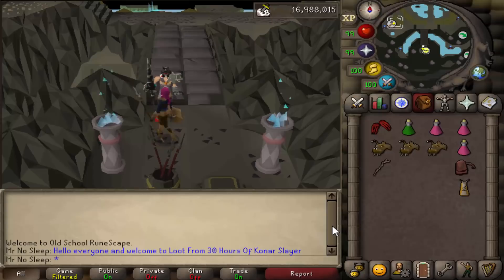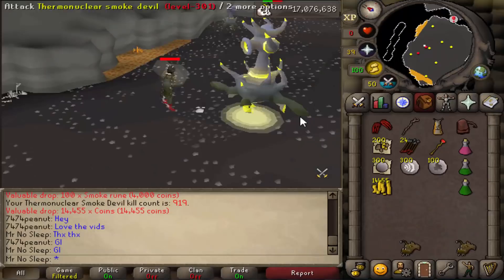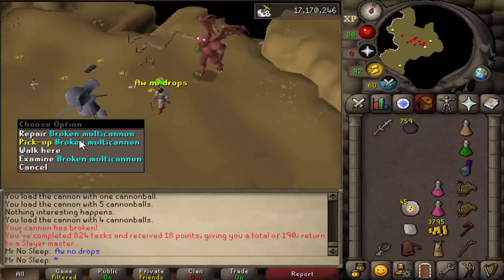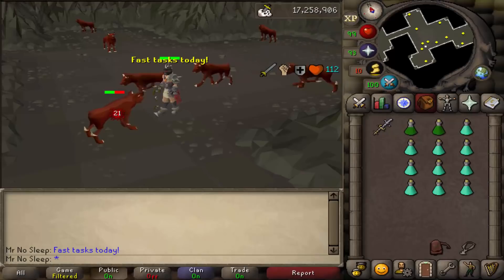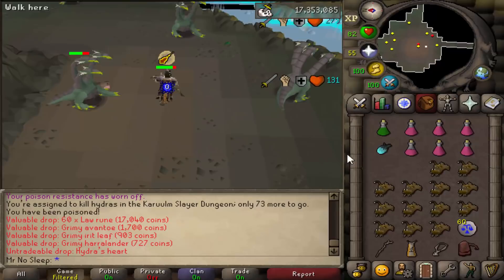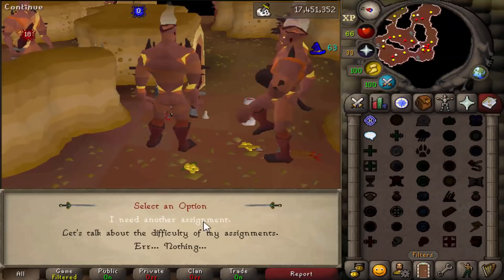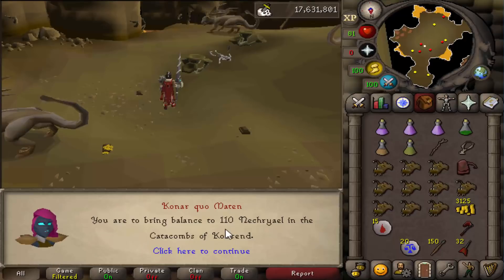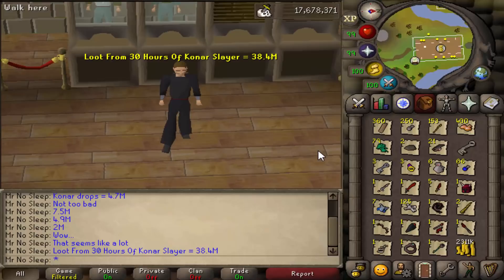Loot From 30 Hours Of Konar Slayer